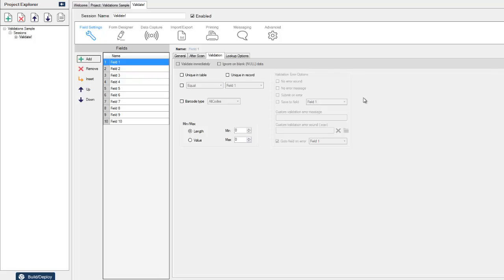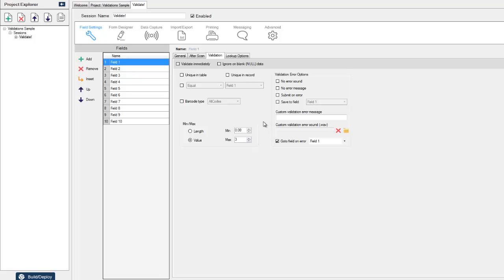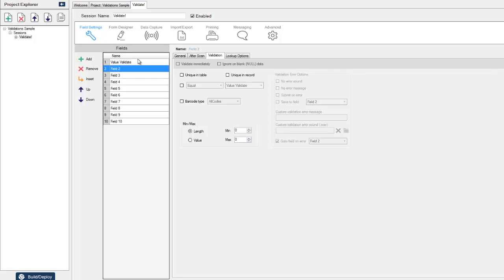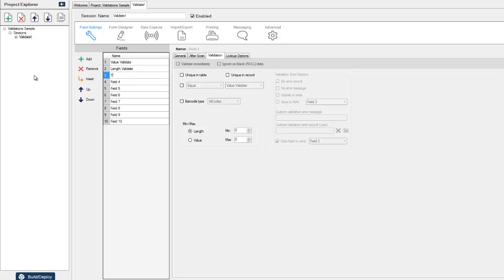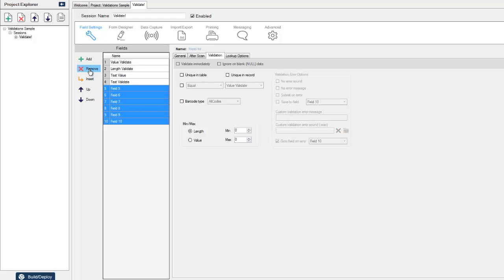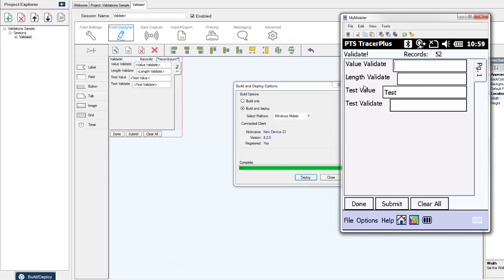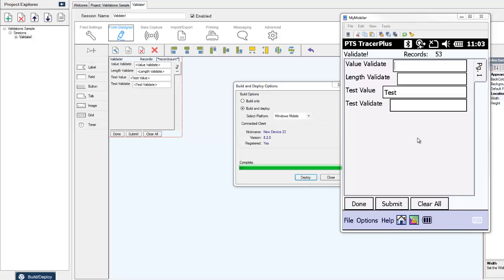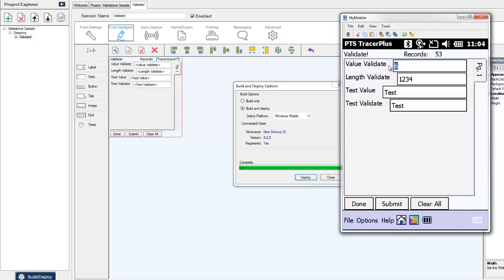Setting up TracerPlus Validations - TracerPlus Feature Focus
Corey Hagewood shows you how to configure Validations for TracerPlus.  Follow along as he walks through the configuration process step by step.